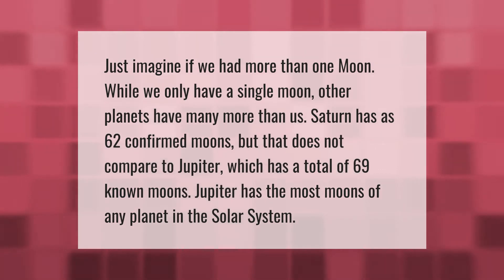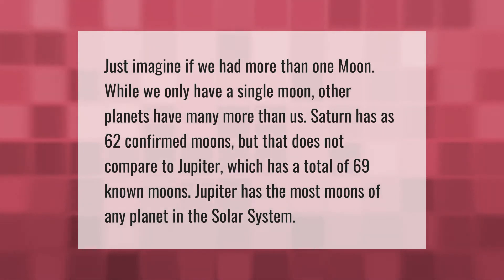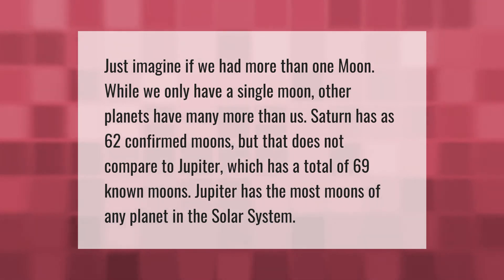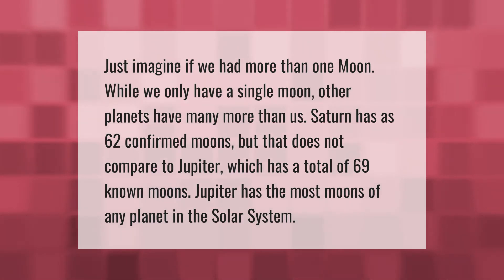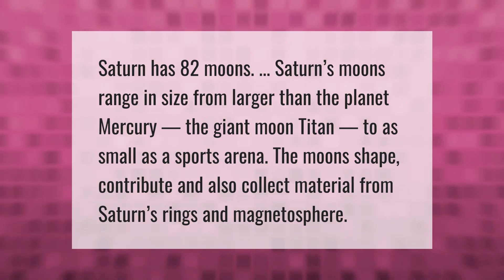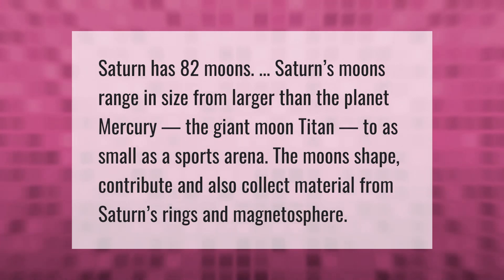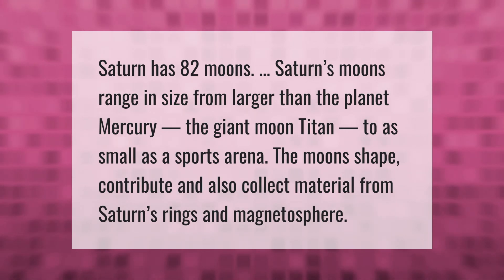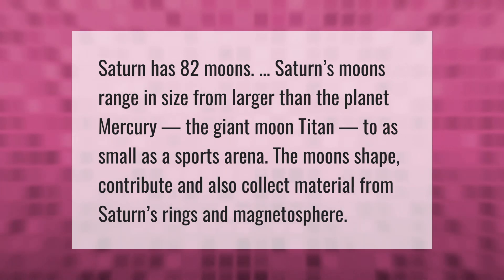What planet has 9 moons?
00:00 - What planet has 9 moons?
00:40 - Does Saturn have 82 moons?

Laura S. Harris (2021, May 20.) What planet has 9 moons?
    AskAbout.video/articles/What-planet-has-9-moons-246898